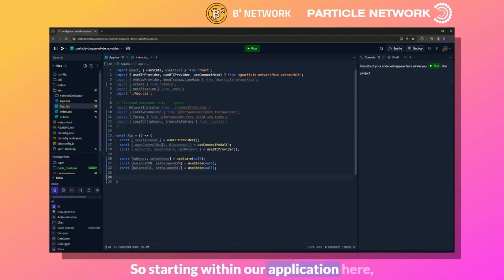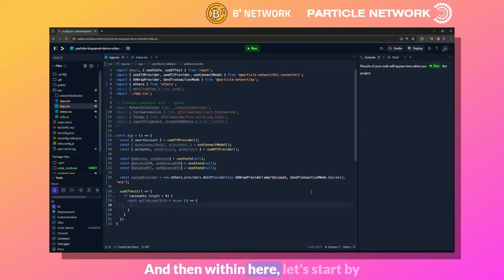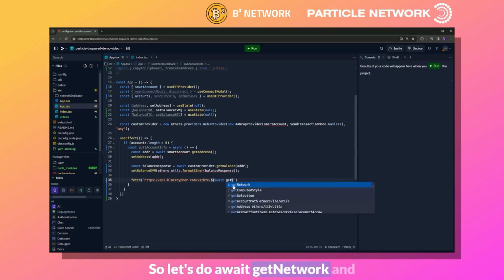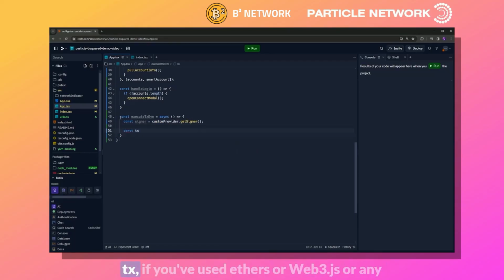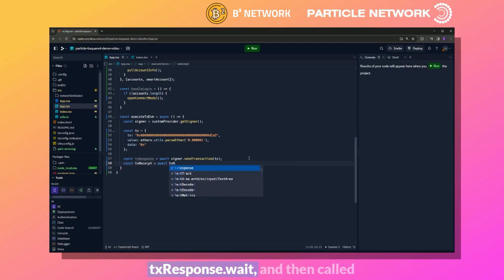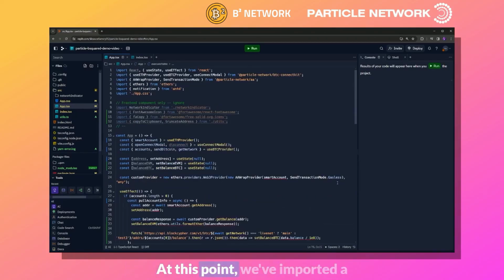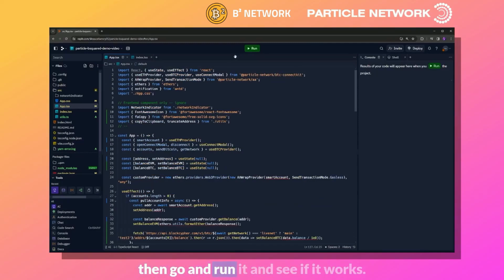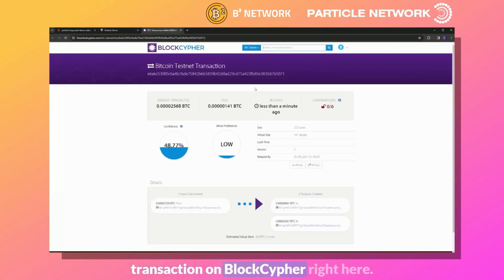Develop on B² Network (3)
Introduce how to develop, deploy, and verify smart contracts on B² Network, and how to integrate Bitcoin Connector to support the use of Bitcoin Address on B² Network.